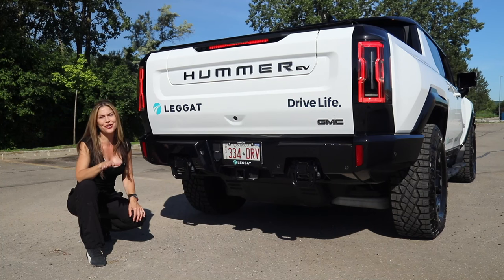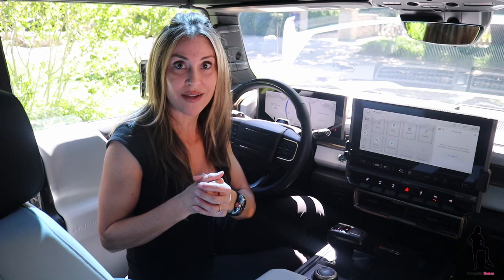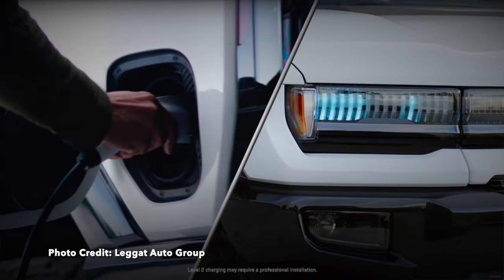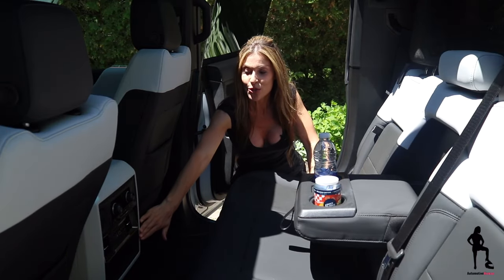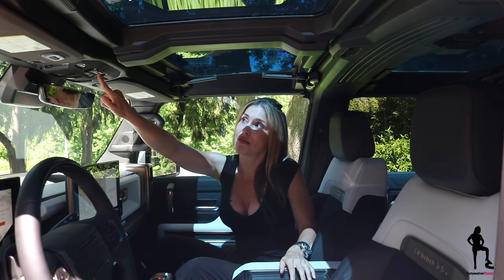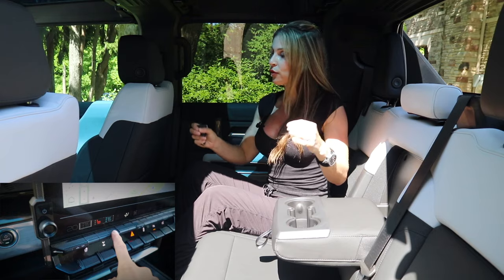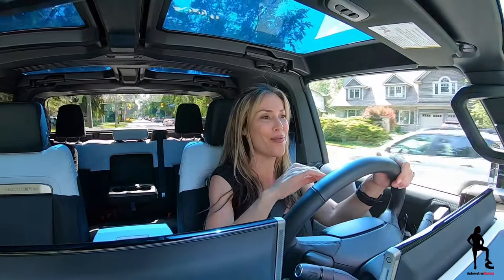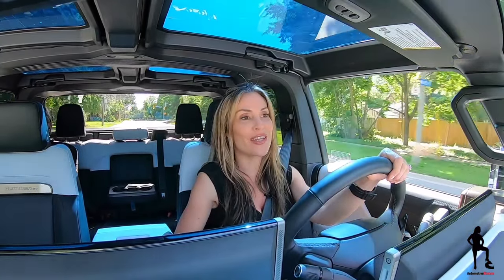2022 Hummer EV 1 Launch Edition | The World's First All Electric SuperTruck is BAD ASS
2022 Hummer EV 1 Launch Edition | The World's first SuperTruck is BAD ASS, and my AMAZING friends at Leggat Auto Group, have the FIRST in Canada, and I'm the FIRST to review it!

Pumping out 1,000HP and 11,500 torque, this next level technologically  advanced SuperTruck (as GMC refers to it as) is simply put, AMAZING!

From charging, to towing, to space, to technology and advanced driver assisted features; I take you through this 9,000+ pound of machine, to show you how it'll fit into your daily driving lifestyle.

Special thank you to the people who helped make this video happen!

Filmed on location at Paletta Lakefront Park
Paletta Mansion
Brittany Olsen